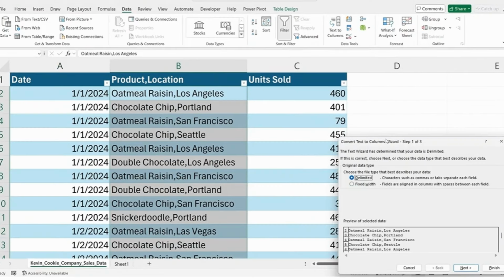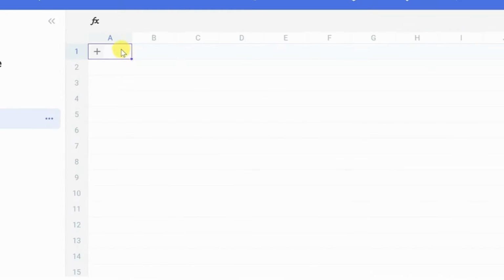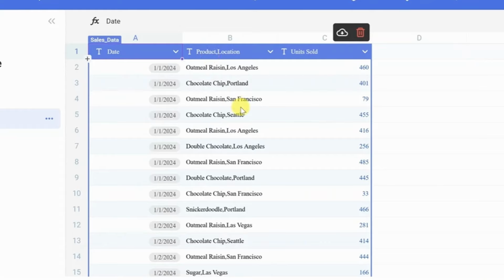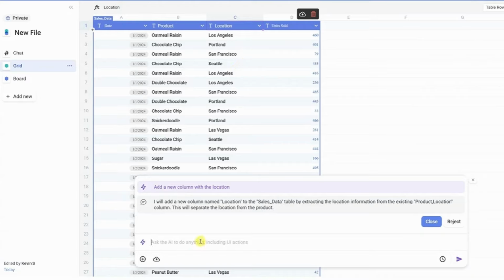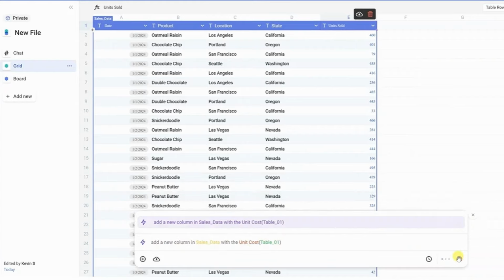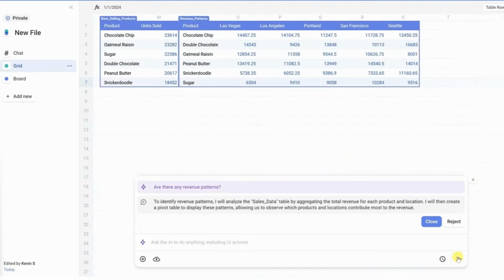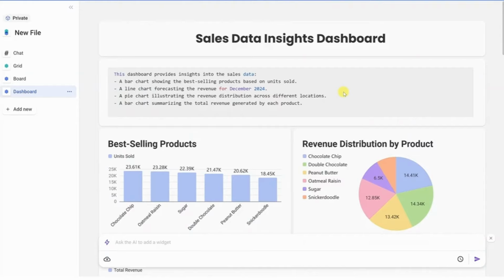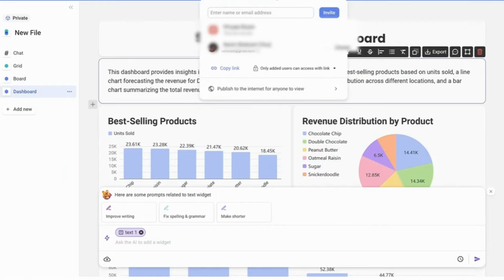AI Spreadsheet : Most Awaited !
Tired of spending hours on spreadsheets, entering endless formulas, and cleaning up data?
In this video, will show you a powerful new tool that changes everything—a free AI-powered spreadsheet app.
No coding, no functions—just simple natural language prompts to manage, analyze, and visualize your data.